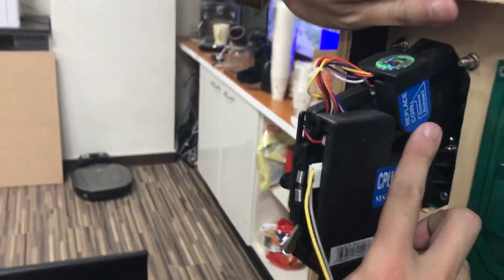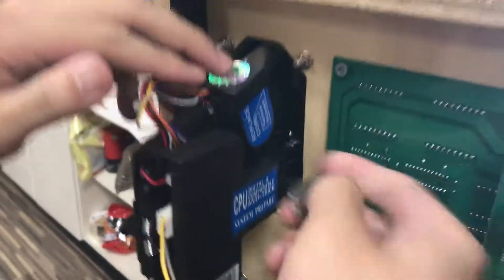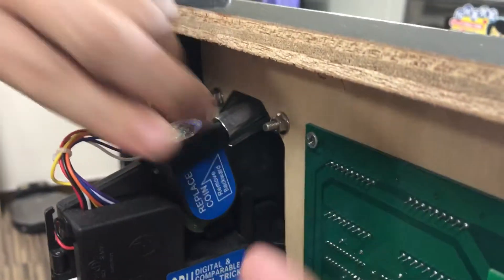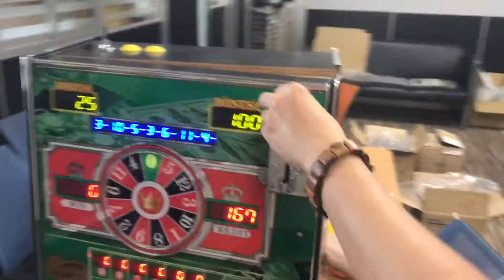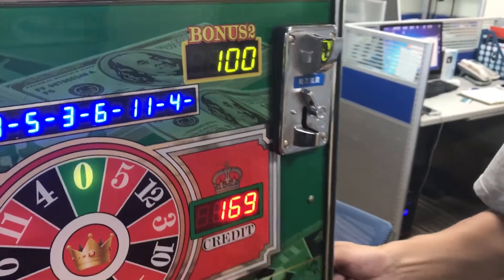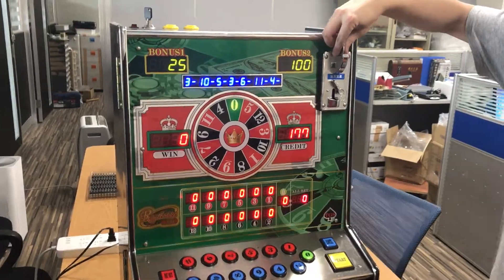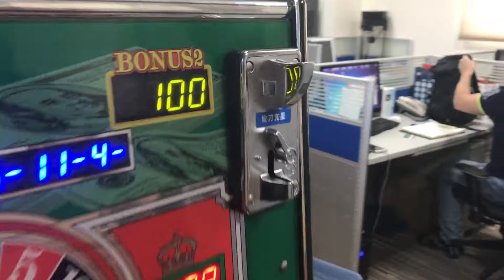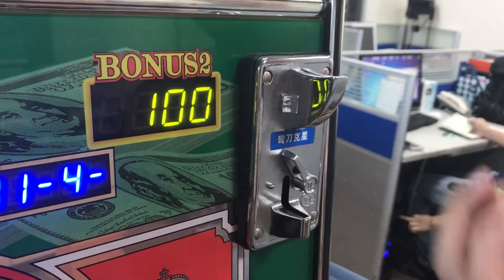Comparable coin selector